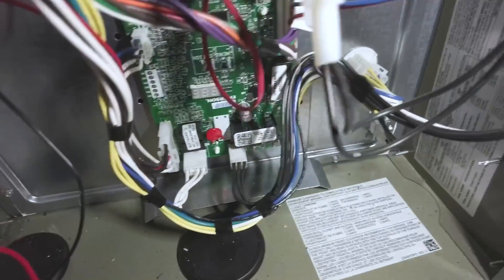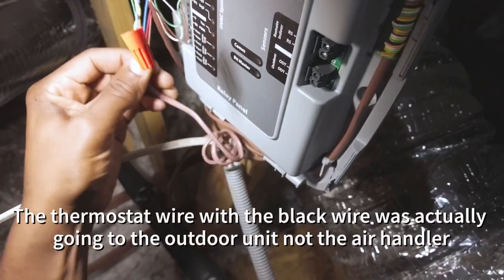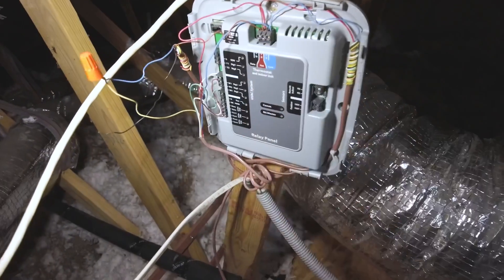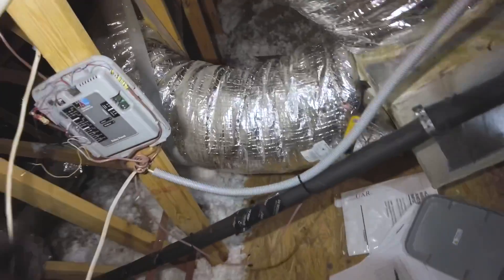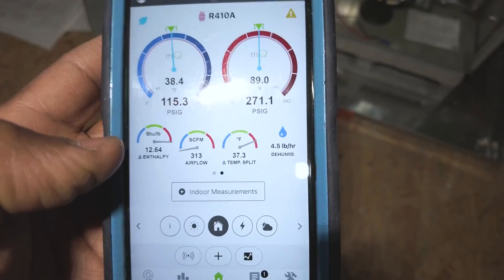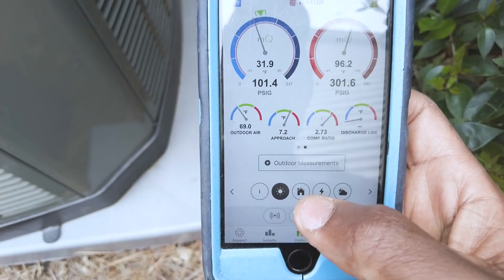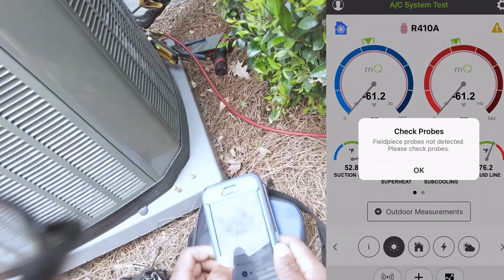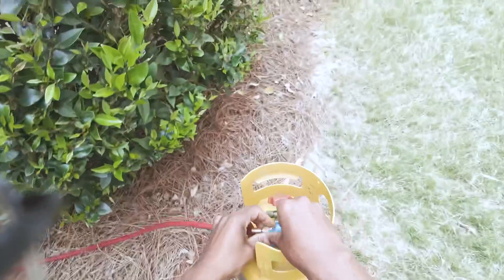This System was Setup to Fail! HVAC Tech Saves 15-$20K Trane Variable Speed System On Maintenance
I made this video to show the importance of doing thorough maintenance, whether the system is new or old. I ran across this Trane XV variable speed system that was set up to fail from the start. It ran with 700 CFM of airflow on a 4 ton system for about a year due to improper setup in commissioning. The installers forgot to connect the BK terminal and cut the BK jumper for Variable and Airflow signal to the board.